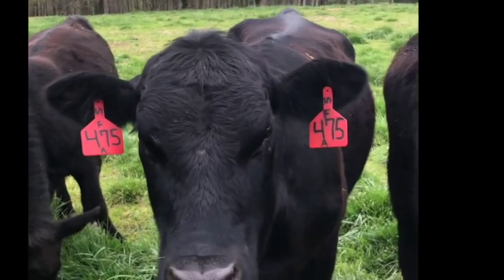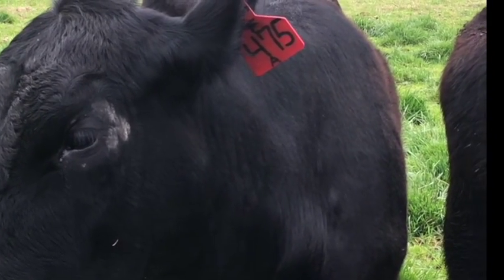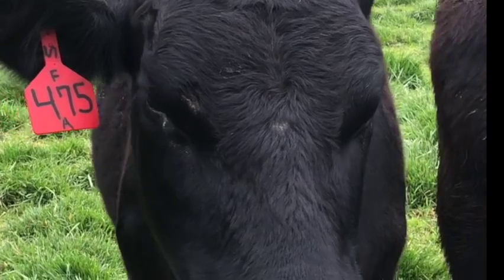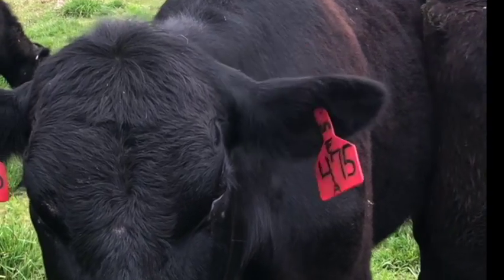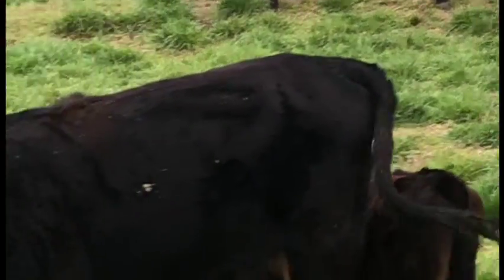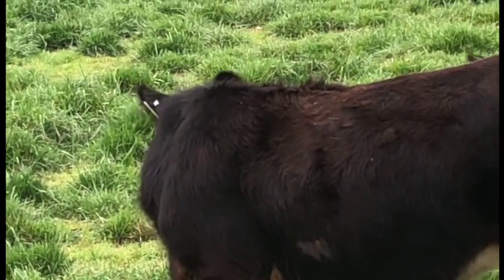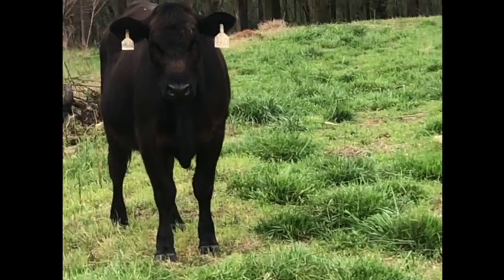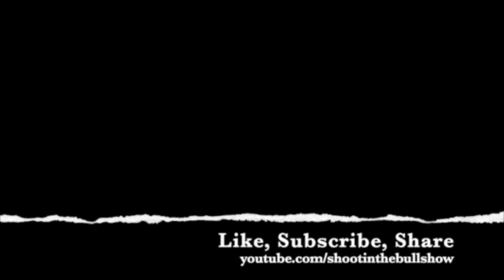How to Use Ear Tags for Cows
Take a look at how we use ear tags.  Having a method for tracking and identifying animals on your farm is critical to keeping only the most valuable animals on your farm.